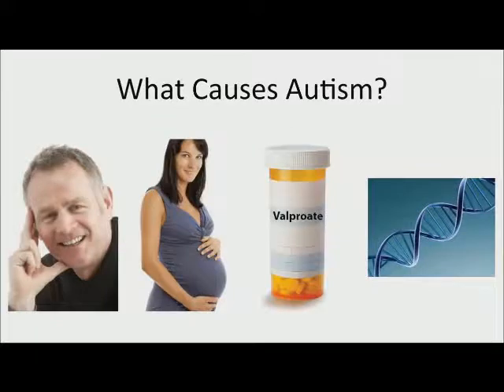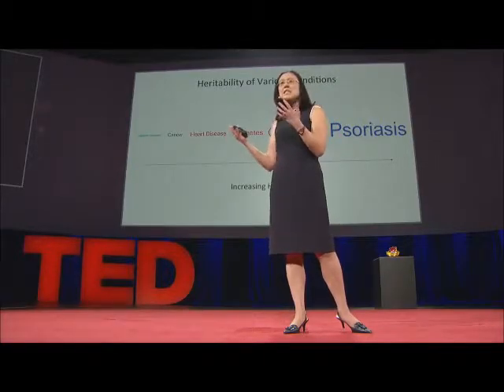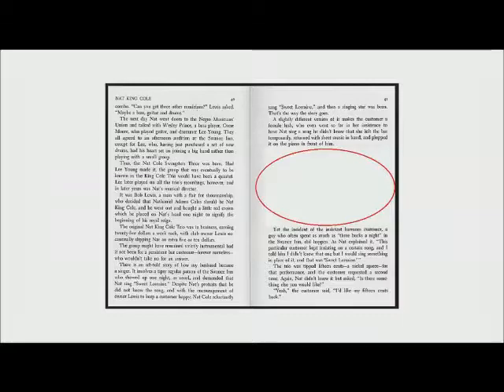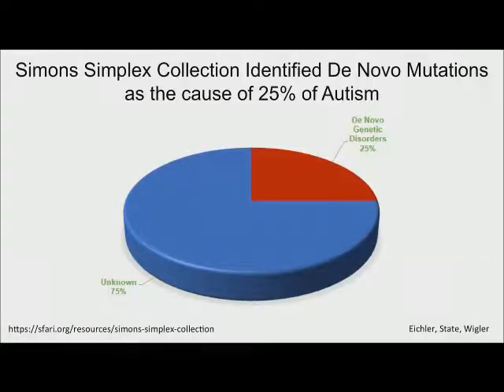Vigtige pointer - ASF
Specialpædagogik